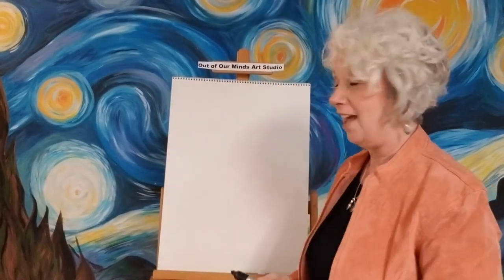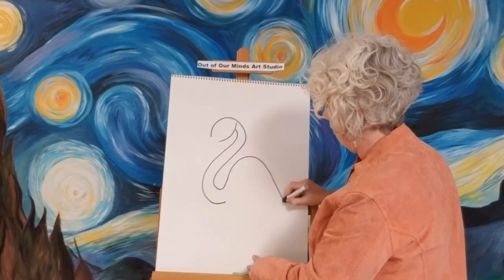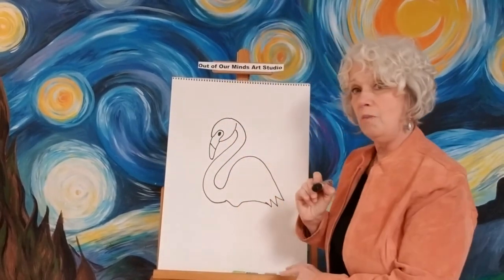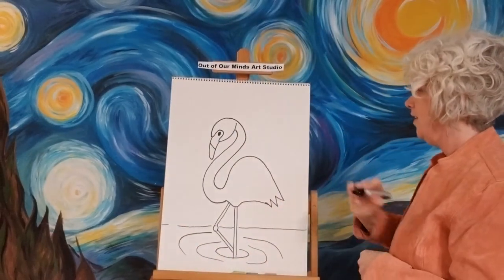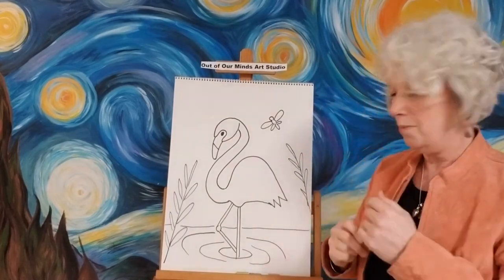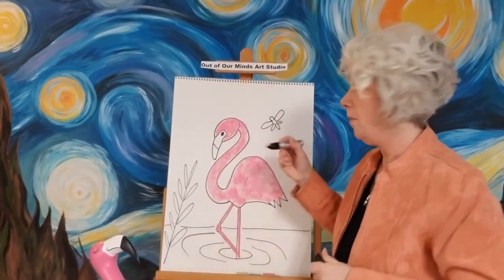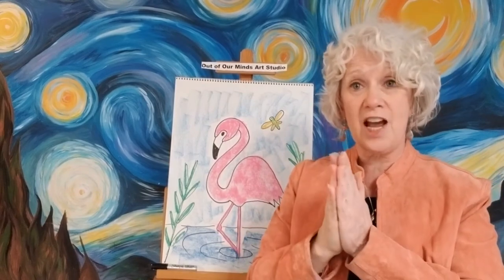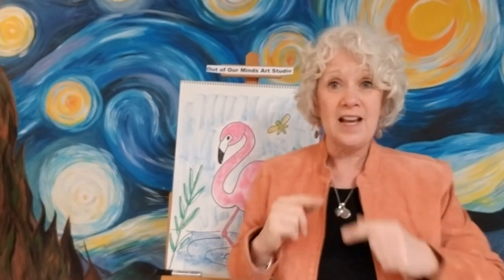Art with Angela / Flamingo / Day #35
Kids learn to draw a Flamingo